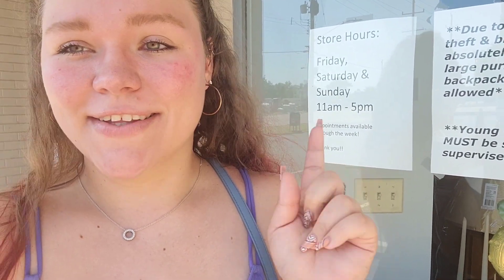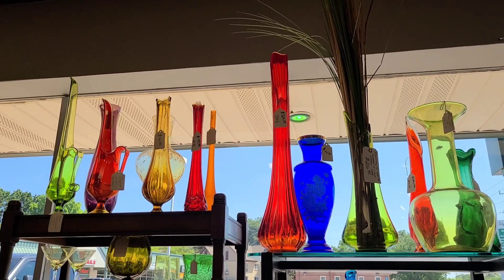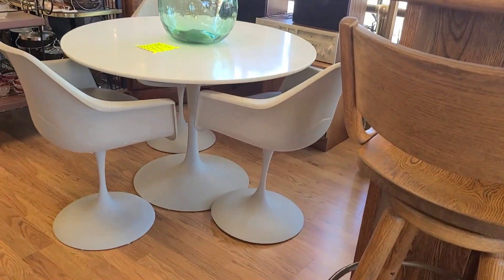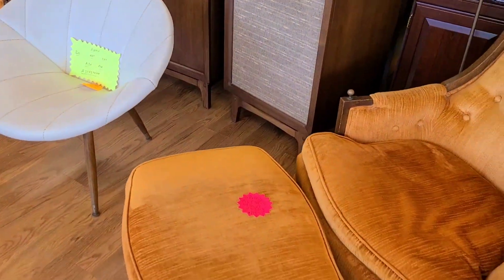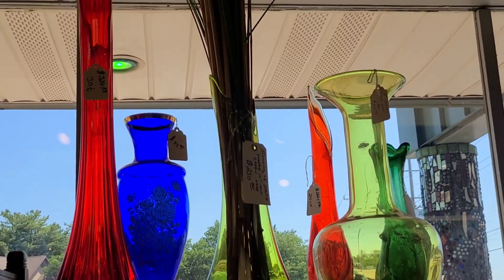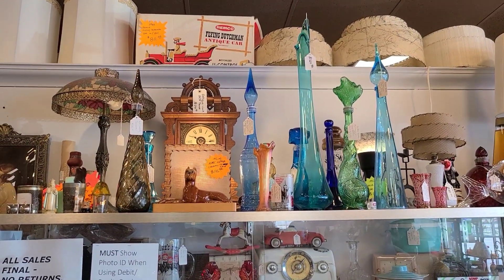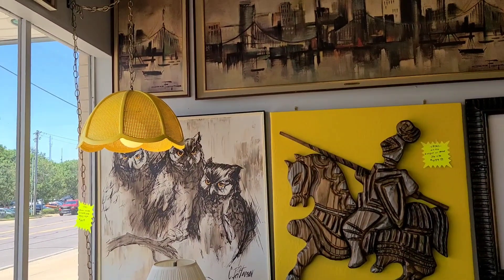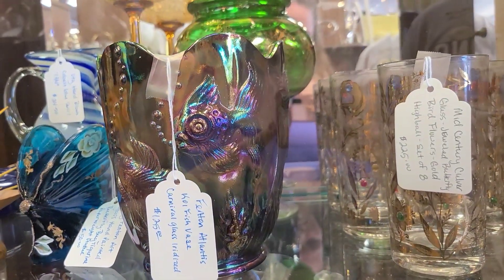The most disappointing antiquing experience yet... | Antique with Me!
Hey everyone! I know this one was rough, but we saw some awesome glass which is exciting! can't wait for the next adventure though! Thank you for coming along with us for this awesome glass, even if the antique mall wasn't the greatest experience 🤣🫠

We want to tell you all thank you and that we appreciate you all so very much!

to keep up with our finds and sales follow us over on Instagram ‎@kissmyglassantiques
we would love to have you!